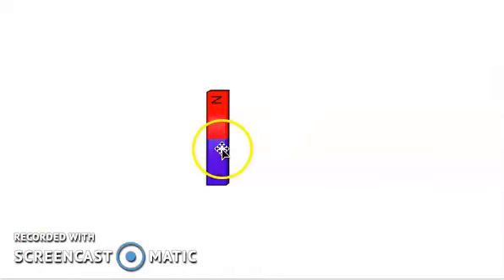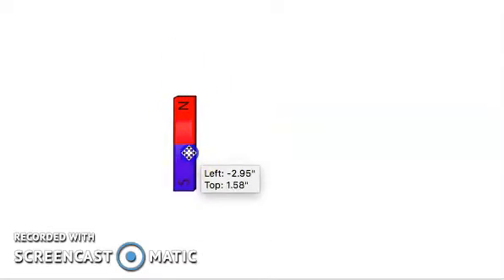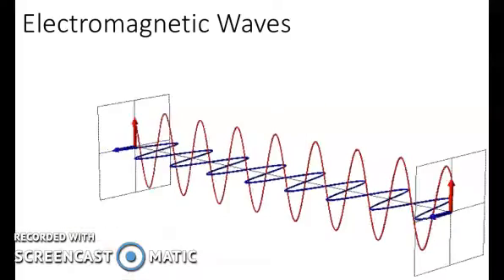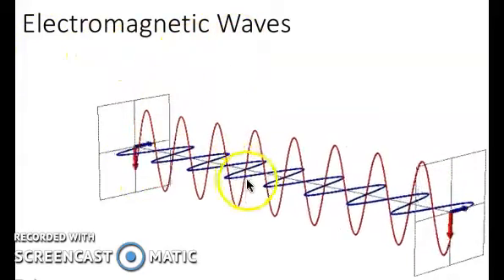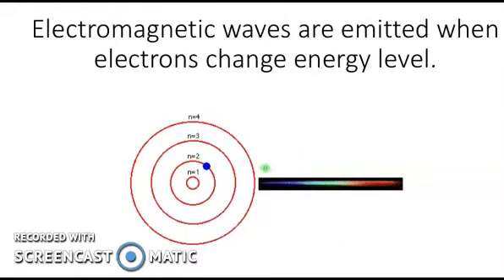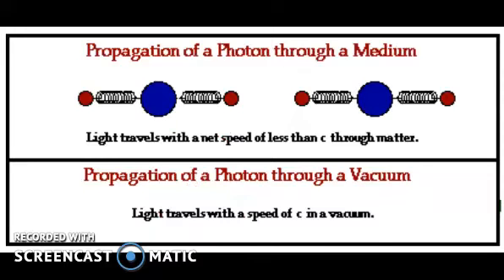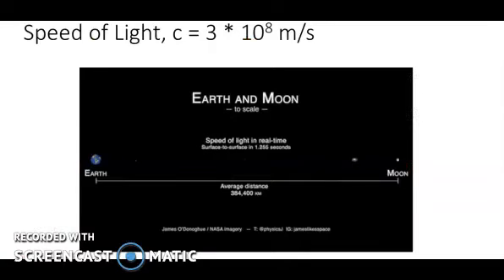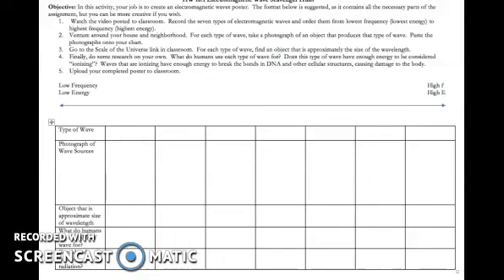Intro to Electromagnetic Spectrum